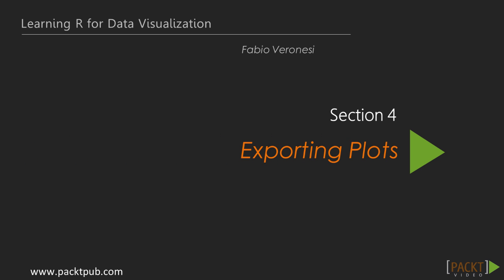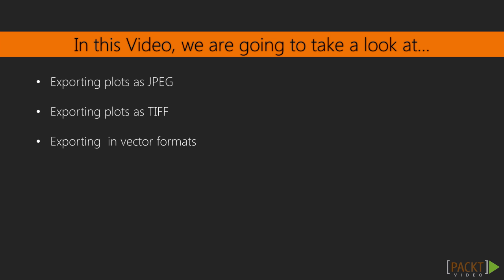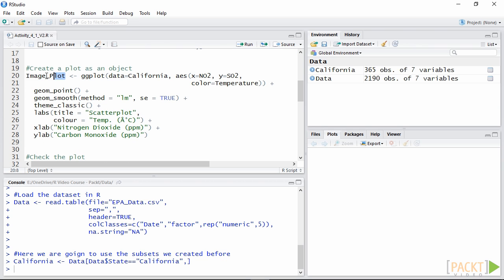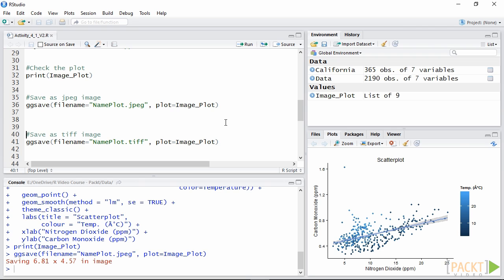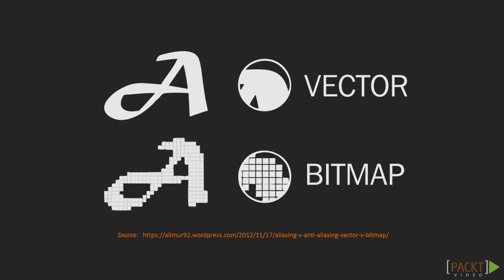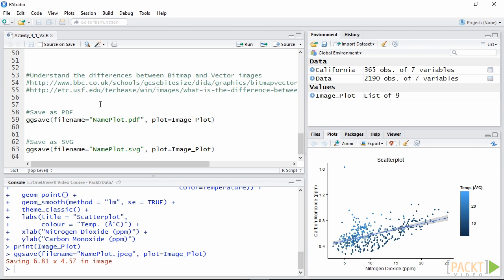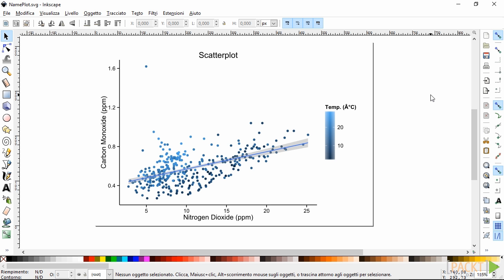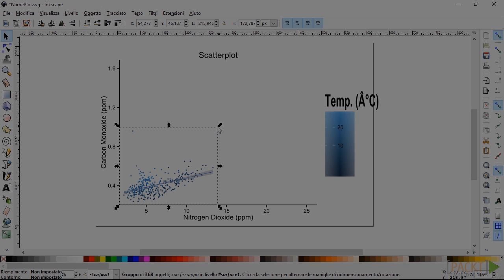Learning R for Data Visualization: Exporting Plots as Images | packtpub.com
We could easily save our plots as images directly from R Studio. This way of saving however, does not provide much flexibility. If we want to customize our images, we need to learn how to export plots from the R code.
• Create an object with the plot we want to save
• Learn the basics of the ggsave function
• Change the size of the image